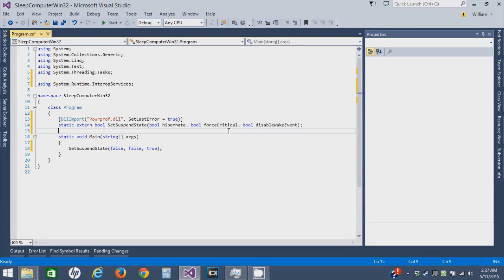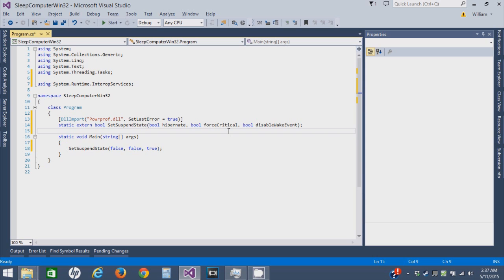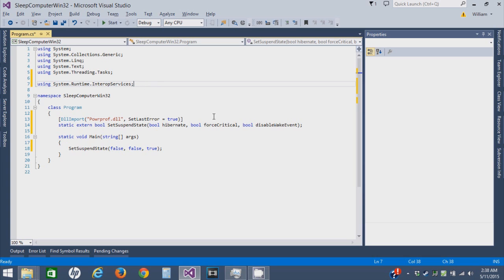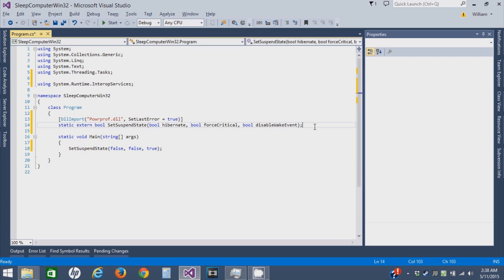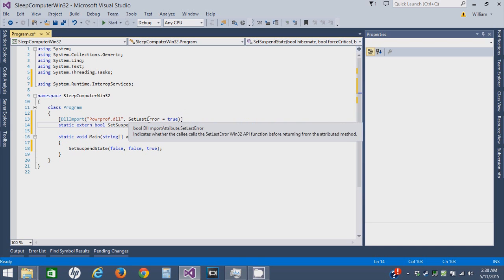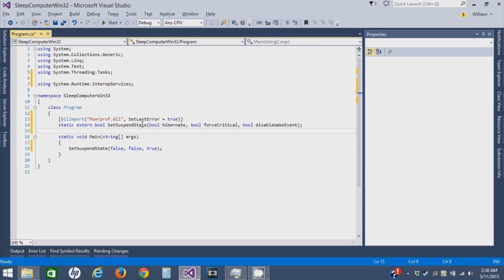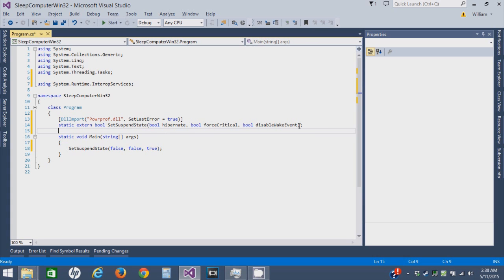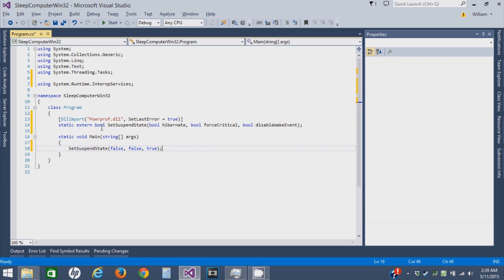using C# and Pinvoke to sleep the computer.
Great Website for P/Invoke